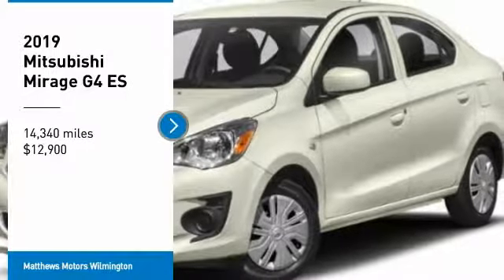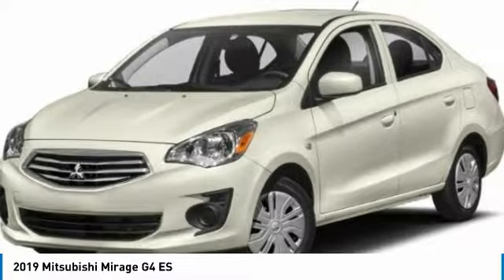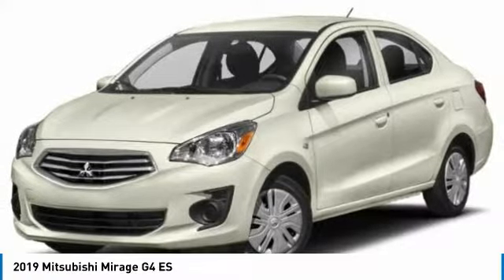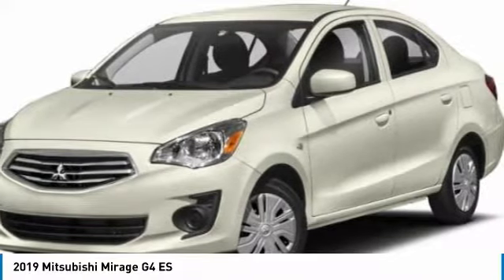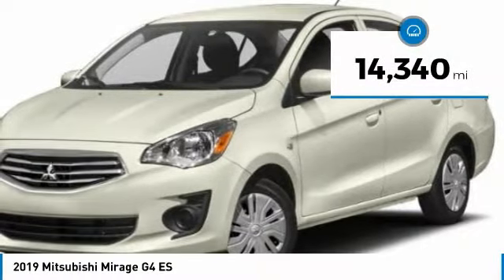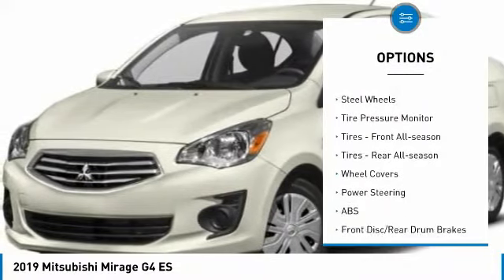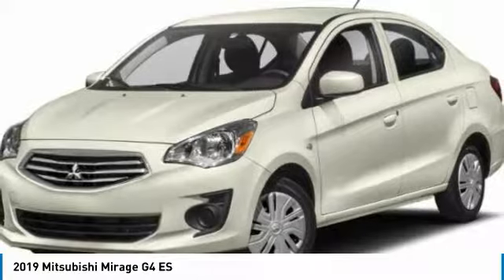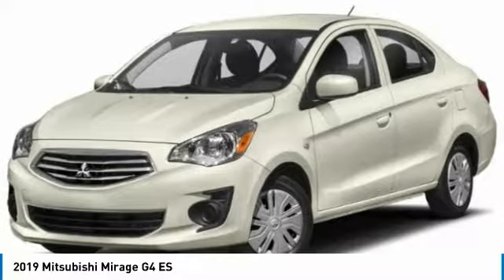2019 Mitsubishi Mirage G4 WC4332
2019 MITSUBISHI MIRAGE G4 Wilmington, NC
Stock# WC4332
Matthewsmotors.com

Red 2019 Mitsubishi Mirage G4 ES FWD 5-Speed Manual 1.2L 3-Cylinder DOHC MIVEC